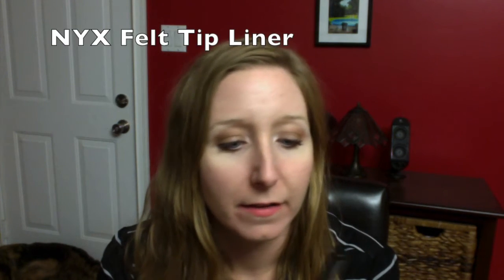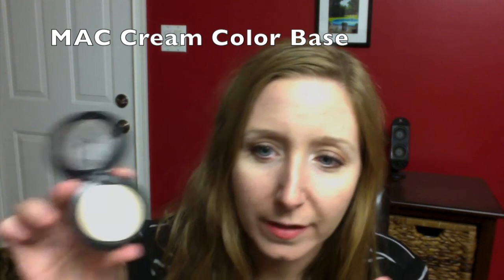My Favorite New Products March 2016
My Favourite New Products

Lip Color
Stila Bellissima
Revlon Ultra HD Matt Flirtation

theBalm Mr Write Now JAC
NYX Felt Tip Liner - Jet Black

MAC Cream Color Base Pearl